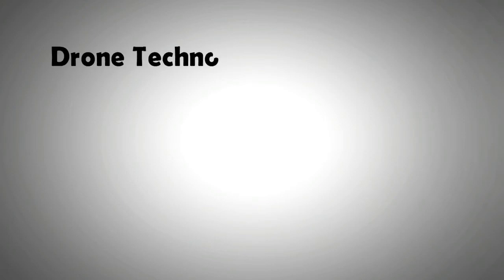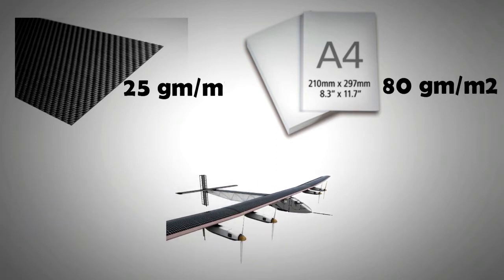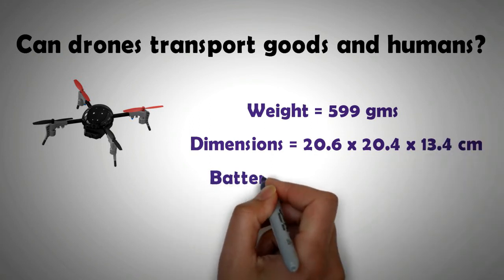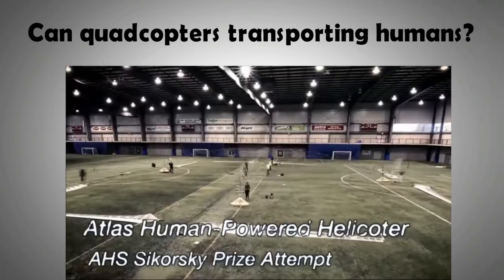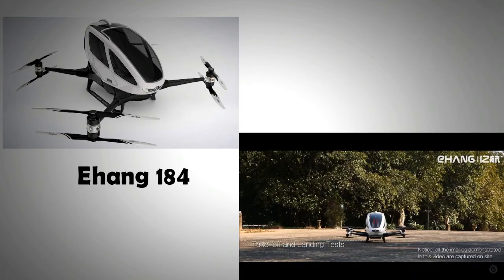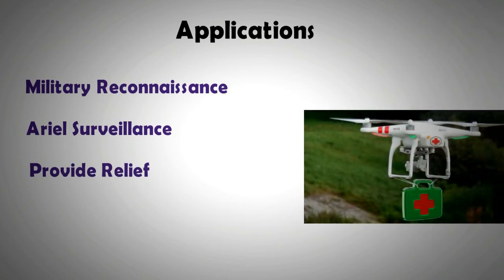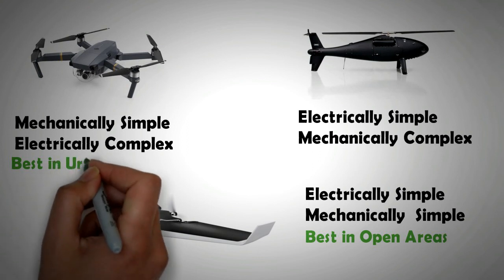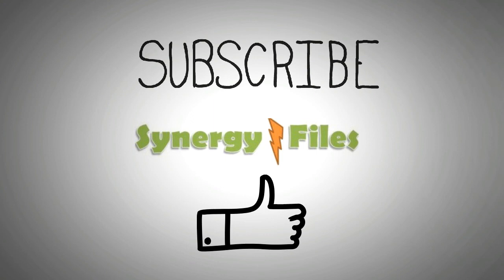Drone Technology and Its future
This video looks at drones technology and its future. The three types of Drones namely quadcopter, monocopter and fixed wing drones are looked at in detail. The energy requirements and battery development is also explored.